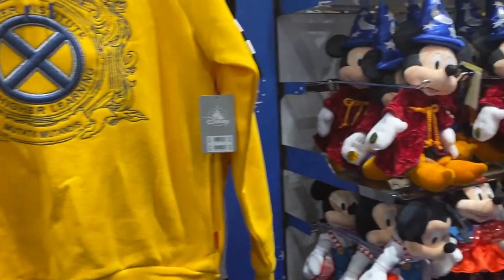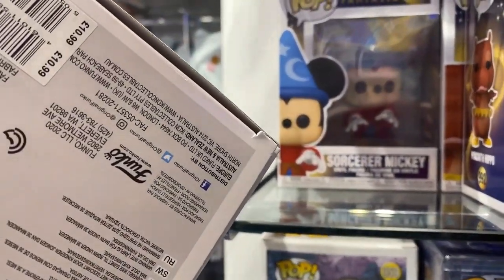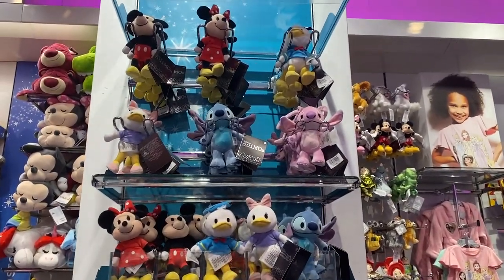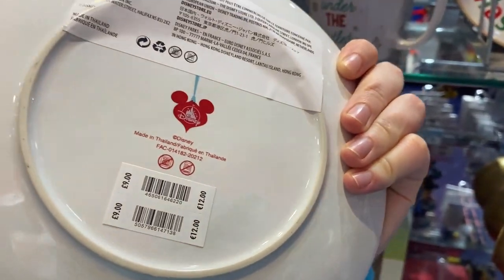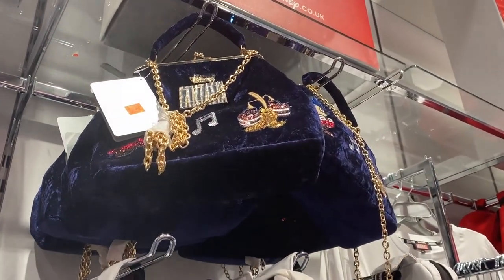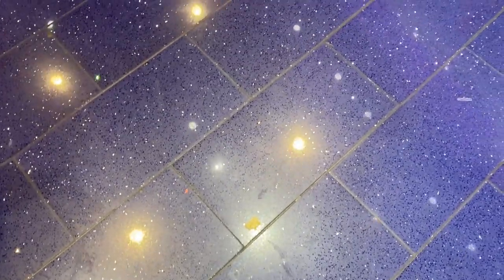DISNEY STORE! Birmingham Bullring Disney Store Minnie Main Attraction Nuimo Star Wars 24/04/2021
Today I made a quick stop in the Bullring Birmingham Disney Store. *Apologies for the audio issues*
I tried to focus on items that were different to the ones we saw in the Merry Hill store (I will link that video below!) I could not believe I found and got the Minnie Main Attraction September Thunder Mountain ears! Filmed on 24/04/2021 ✨ 🏰 ❄️